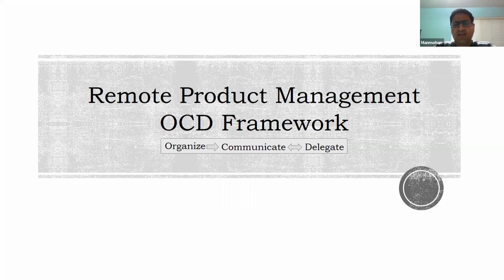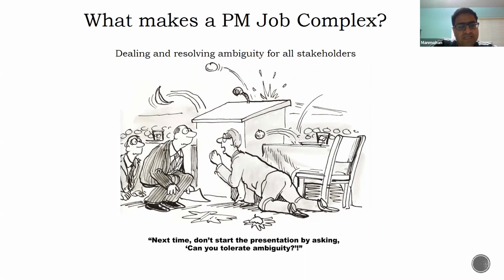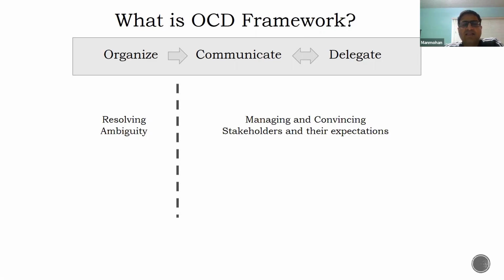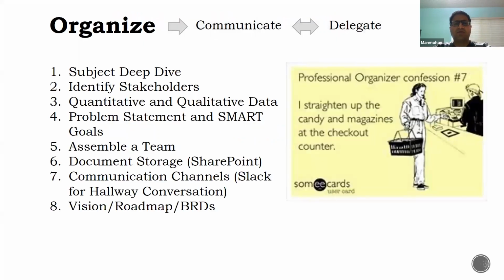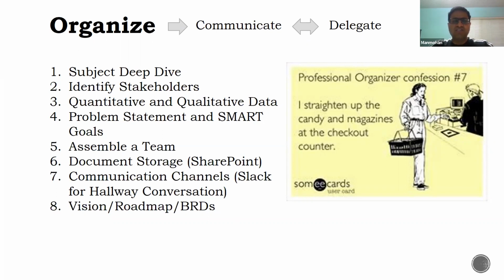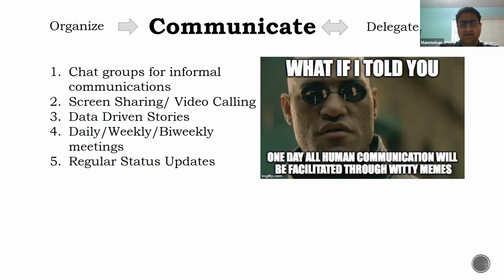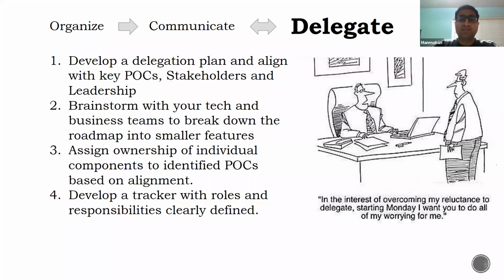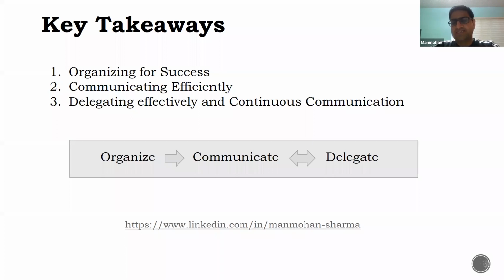Webinar: Remote Product Management by Amazon Product Lead, Manmohan Sharma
ABOUT THE SPEAKER:
Manmohan Sharma is a customer-focused leader and a visionary. He has worked with Fortune 500 companies leading large-scale global projects, improving operational efficiency, and implementing cost-effective solutions. Manmohan is currently a Lead Product Manager at Amazon where he is responsible for launching Amazon export retail experience globally. Before earning his current position, he was a Senior Product Manager of Prime Now, Last Mile, and Transportation at the company.

In addition to classes, we host daily online events with top industry professionals about Product Management.

We are committed to pushing the product management industry forward. We published the Amazon bestseller, The Product Book (Get your copy host over 1,000 free events per year, The Proddy Awards, and ProductCon, the largest multi-city conference in the world for product managers.